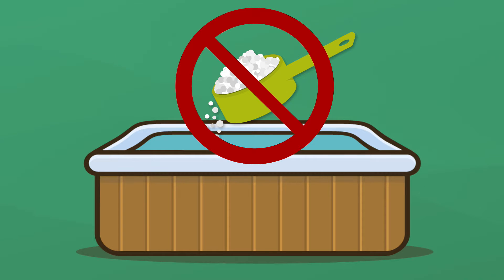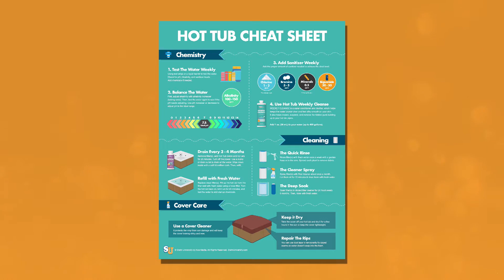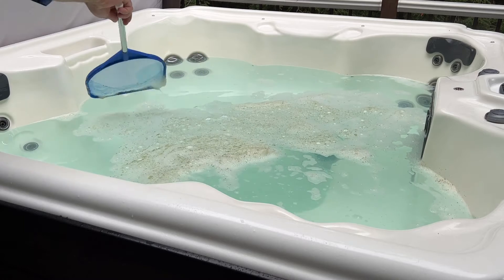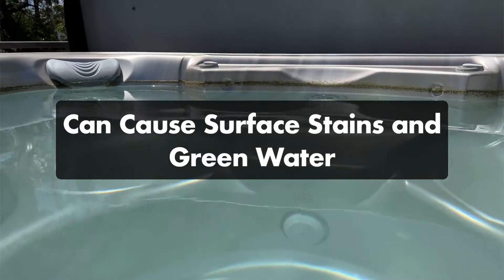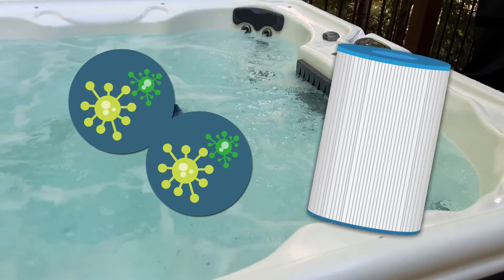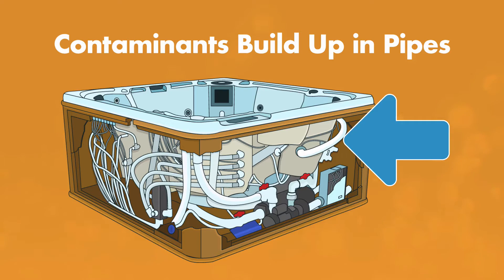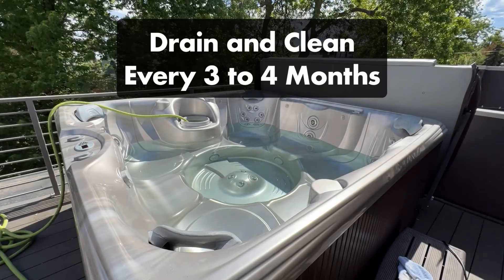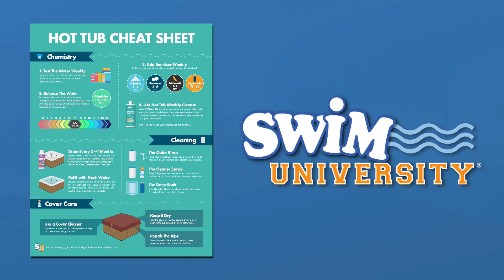3 Ways to Use LESS Chemicals in Your HOT TUB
Want to use fewer chemicals in your hot tub? There are 3 simple ways to help you reduce your dependence on chlorine or bromine: a Hot Tub Mineral Sanitizer, a hot tub Ozonator, or a Hot Tub Line Flush.

No matter which option you choose, your hot tub won’t be completely chemical-free. And there are some downsides to installing a new system like an Ozonator. So before you completely change your spa setup, here’s everything you need to know about using fewer chemicals in your hot tub.

⏰ Timestamps:
00:00 - Introduction to
00:48 - Can You Run a Hot Tub Without Chemicals?
01:17 - #1. Use a Mineral Sanitizer
02:17 - #2. Install an Ozonator
03:00 - #3. Use a Hot Tub Line Flush
03:51 - Do Salt Water Hot Tub Use Less Chemicals?